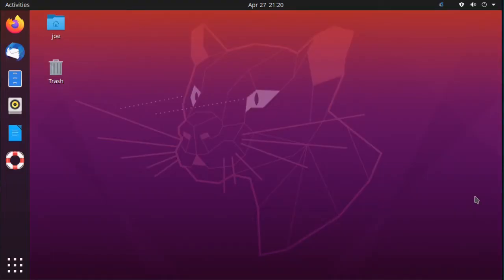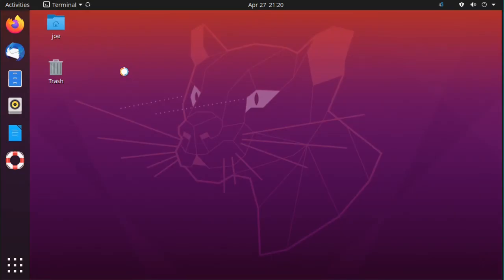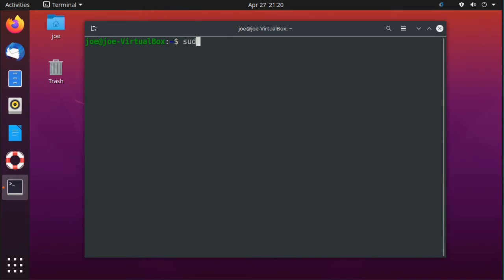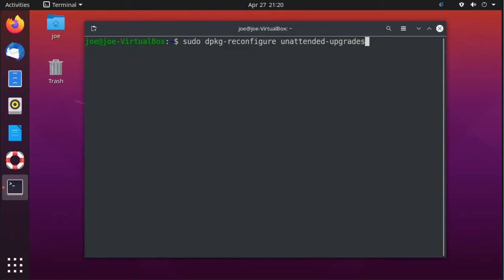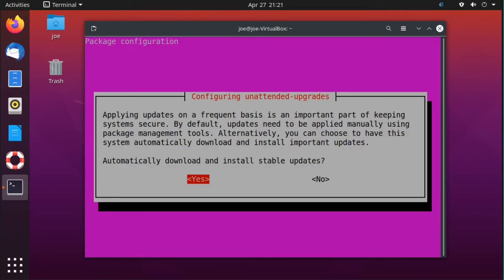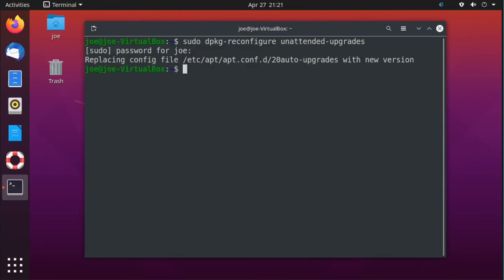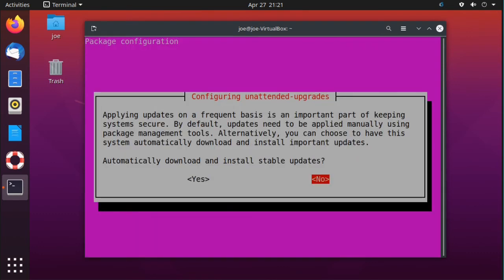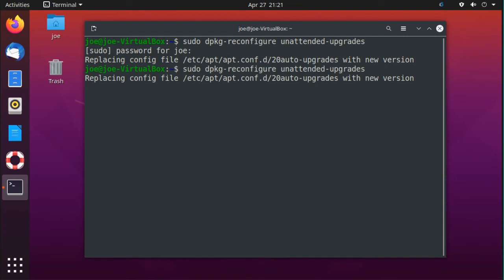Disable Ubuntu 20.04 Unattended Upgrades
How to disable unattended upgrades in Ubuntu Linux 20.04. I also show how to re-enable the automatic updates.